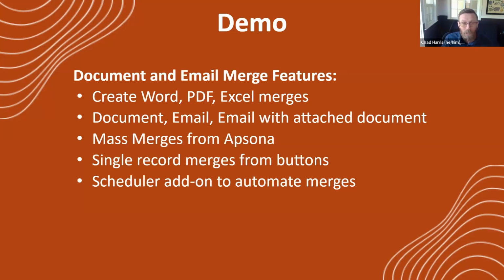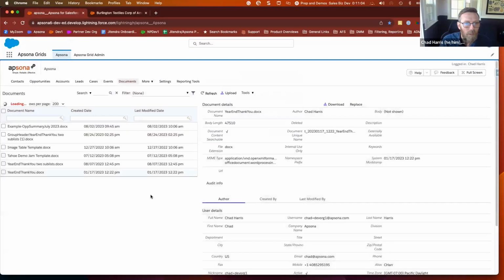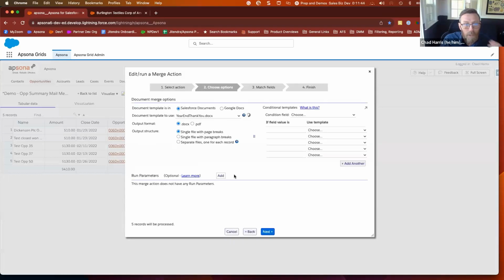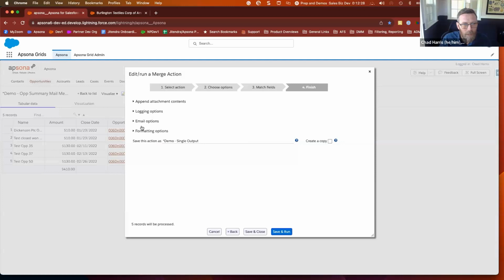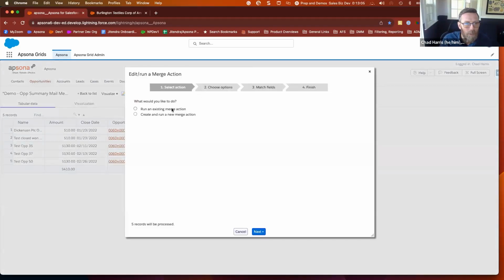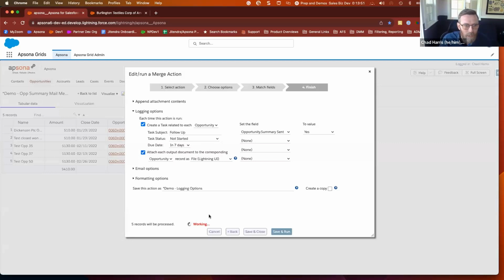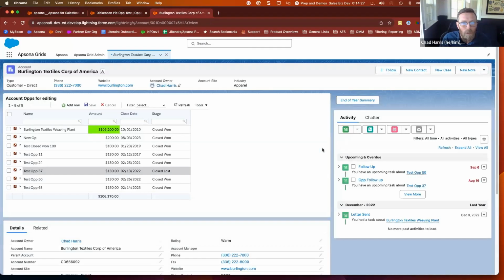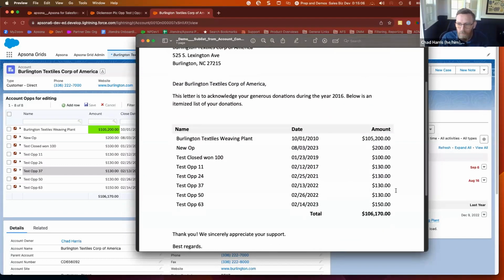Master Your Communications: Apsona's Document and Email Merge Demo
Welcome to Apsona! Join us to see this in action during our weekly public demo's

 In this video, we're thrilled to showcase the incredible capabilities of Apson’s Document and Email Merge feature and how it can transform your Salesforce Data Management experience.

Are you ready to supercharge your document generation process with our cutting-edge solution? Watch this demonstration to learn how Apsona can simplify your life and revolutionize the way you communicate with your customers through documents and email.

Key features of Apsona Document and Email Merge:
🔹 Create Word, PDF, and Excel merges
🔹Document, email, email with attachments
🔹 Mass Merges from Apsona
🔹Single record merges from buttons
🔹 Scheduler add-on to automate merges